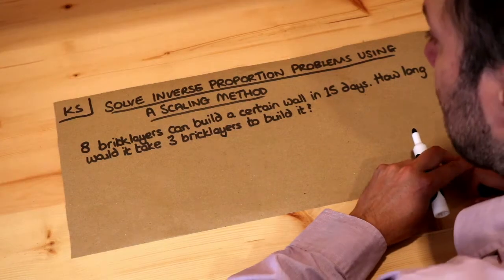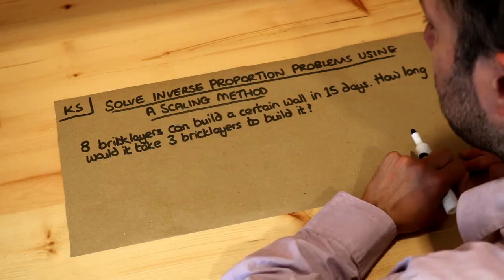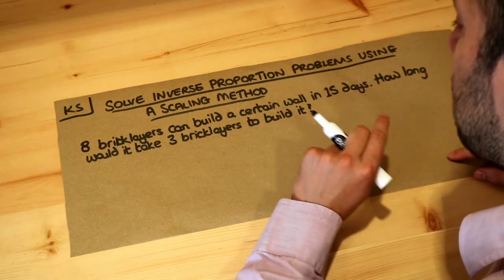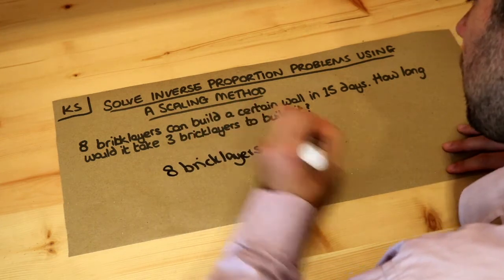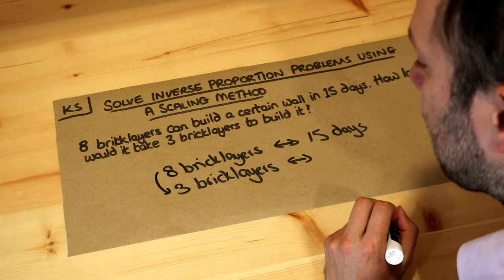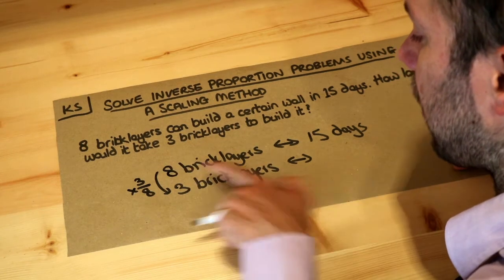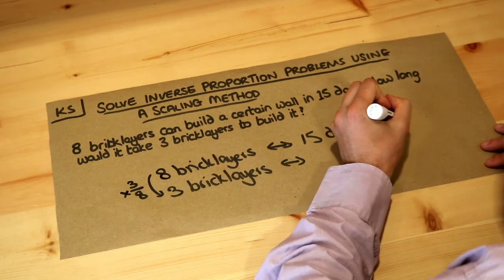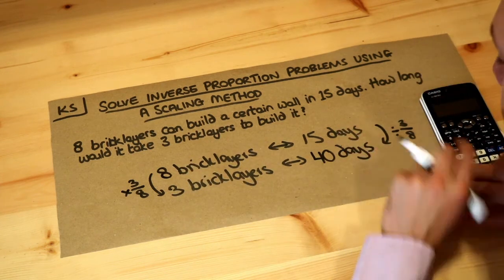Key Skill - Solve inverse proportion problems using a scaling method.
"Solve inverse proportion problems using a scaling method."